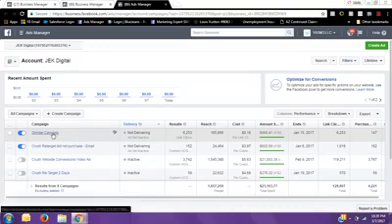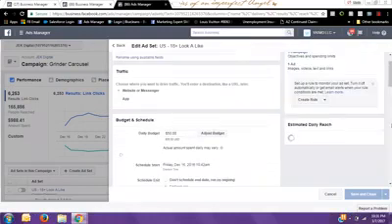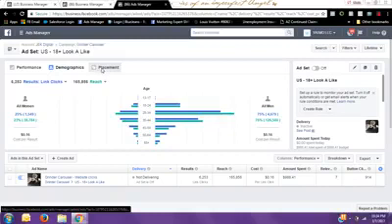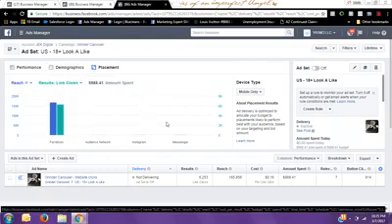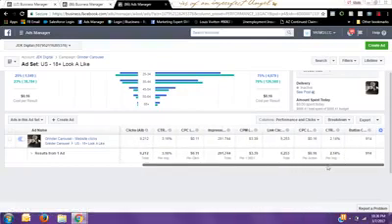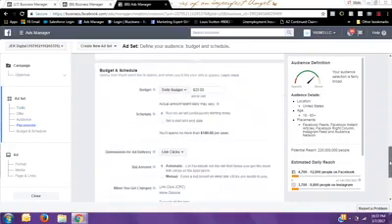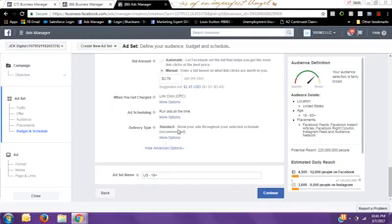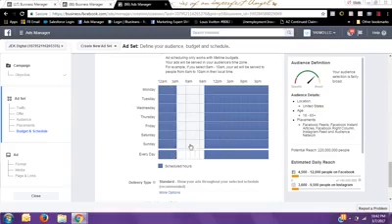HOW TO SCALE YOUR FACEBOOK ADS TO GET THE BEST RESULTS FOR YOUR ROI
In business, knowing your metrics is essential.
If you can then force your adverts to obey your metrics - it's life changing.

Join the builderall money making brigade and get my super sweet bonuses

In this video Joe barnes form Jedi masters will teach you how to better understand the Facebook advertising algorithm , better understand the key metrics in your own business and then bring those together to quickly launch up to 20,000 low-budget, unique adsets that will help you scale to the moon!